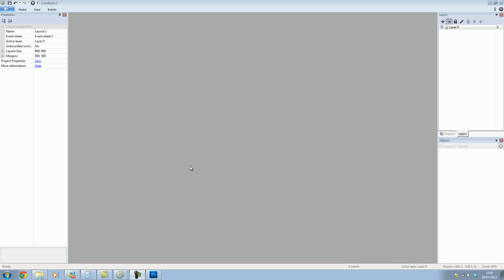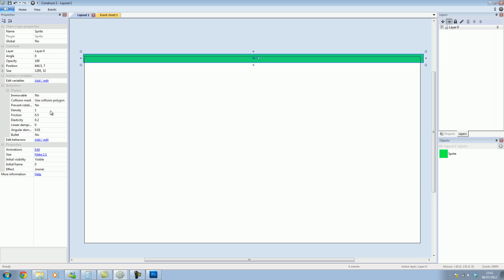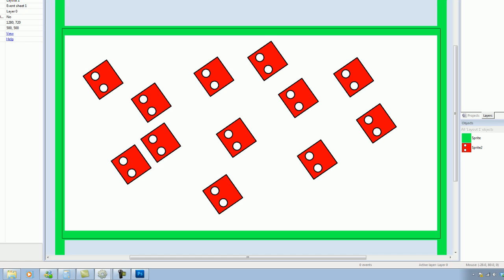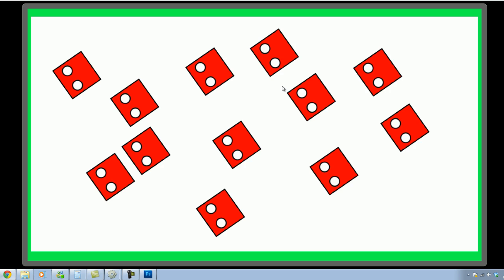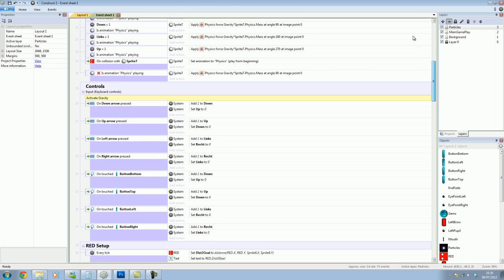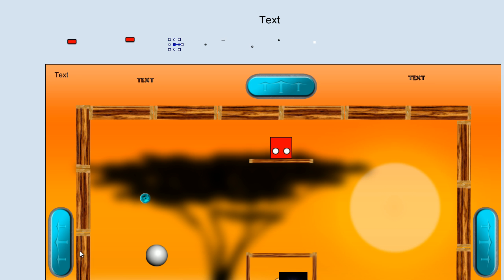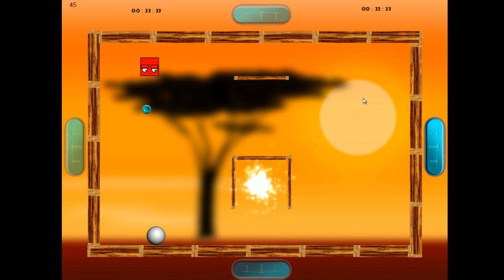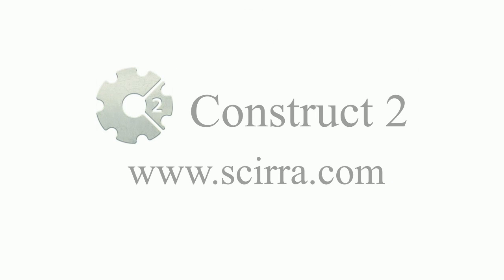Construct 2 - Feature: Physics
Please enjoy a short video about Scirra's Construct 2, specifically about how you can use Physics in your game.